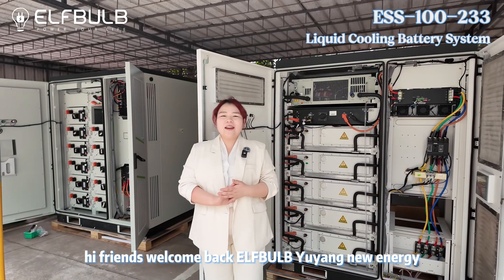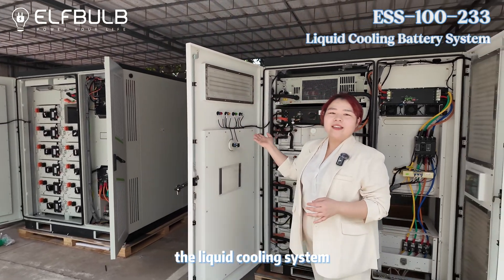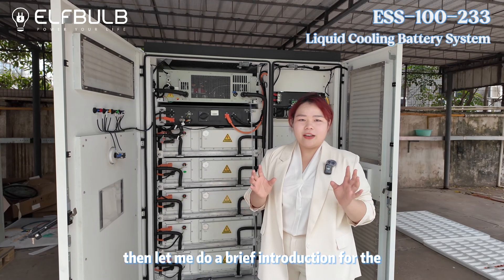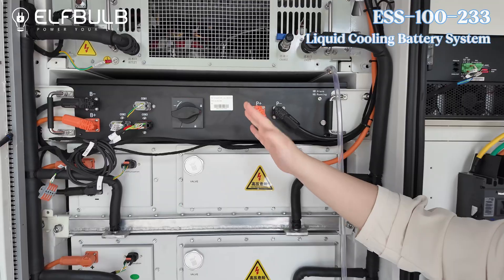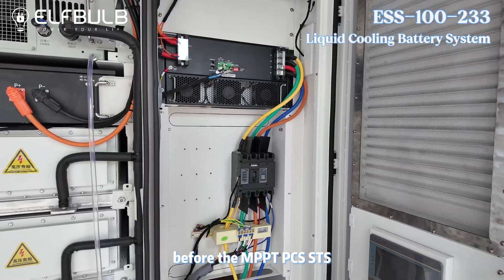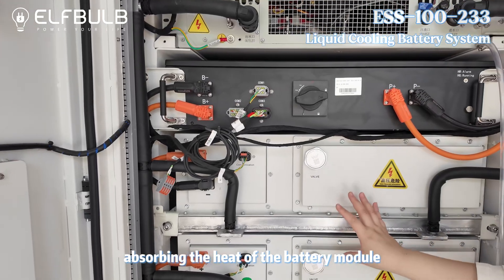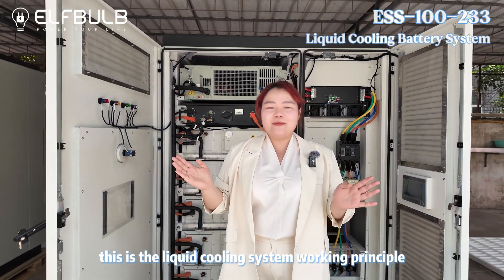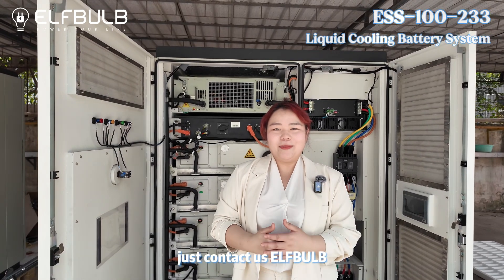Unveiling! How Does the 233kWh Liquid Cooling Battery ESS Achieve Superior Performance?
Introducing the 233kWh Liquid Cooling Battery Energy Storage System! This video delves into its advanced liquid cooling technology, showcasing how efficient heat dissipation ensures the safe and reliable operation of the battery system.